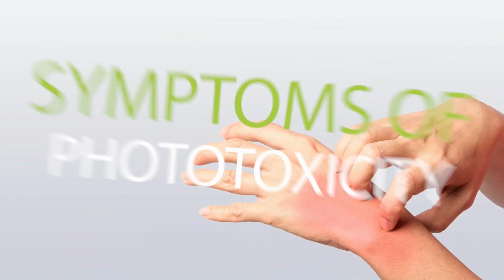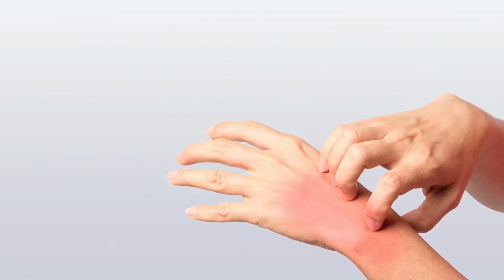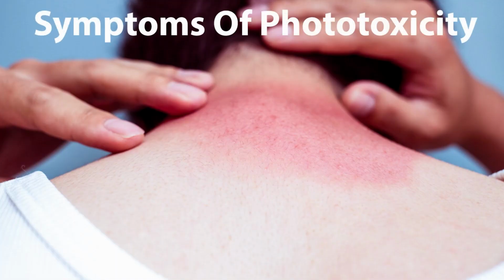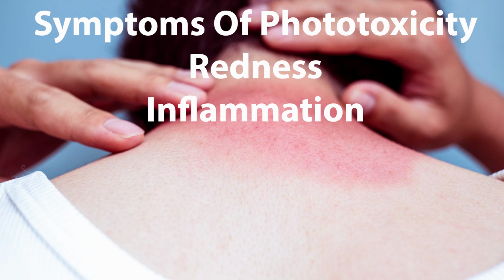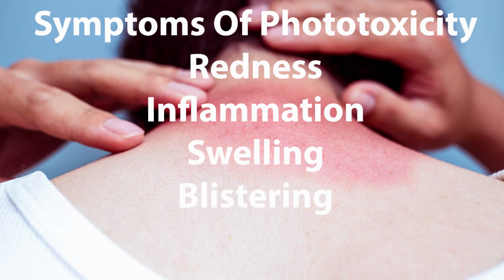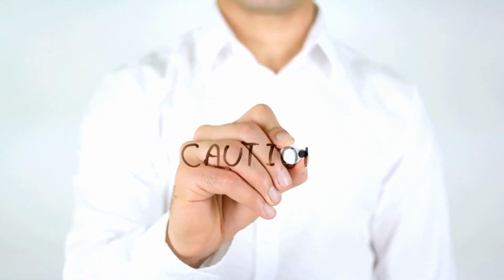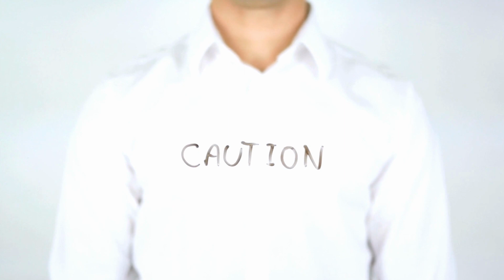Essential Oils And Phototoxicity: What You Need To Know | Why You Should Be Careful in the Sun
☀️ Can Essential Oils Cause Sunburn? Discover the truth about phototoxic essential oils and how to use them safely! In this video, you'll learn what phototoxicity is, which essential oils cause photosensitivity, and how to avoid harmful skin reactions when using oils like bergamot, lime, grapefruit, and lemon.

If you’ve ever wondered, “Are essential oils safe in the sun?” — this video is for you. We break down the science behind phototoxic reactions, how UV exposure can interact with certain oils, and provide clear safety tips for sun-safe aromatherapy.

✅ Learn:
What is phototoxicity?
Which essential oils are phototoxic?
How to use citrus essential oils safely
Sunburn risks with essential oils
Furocoumarins and photosensitivity explained

🎥 Watch now and protect your skin while enjoying the benefits of aromatherapy.